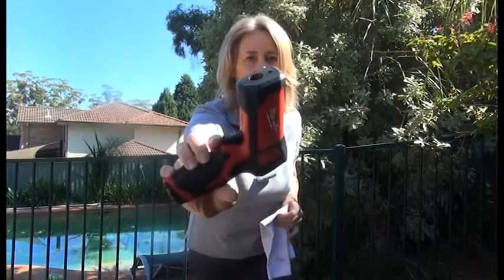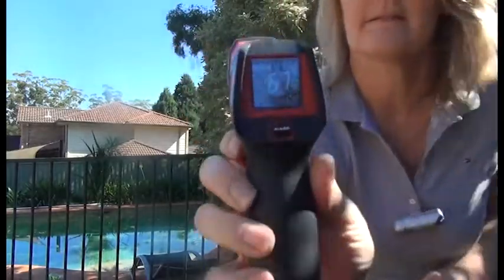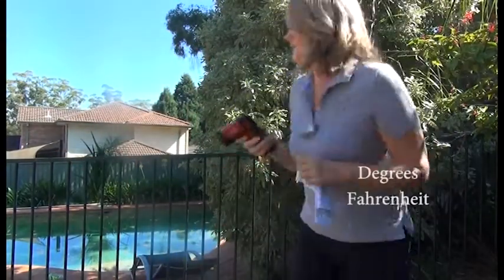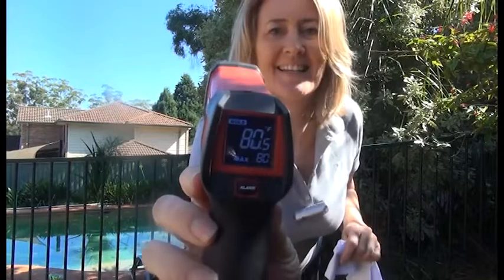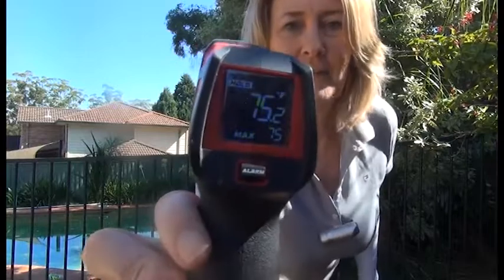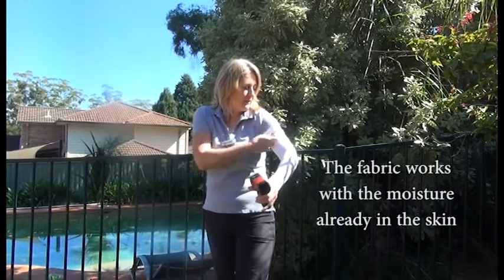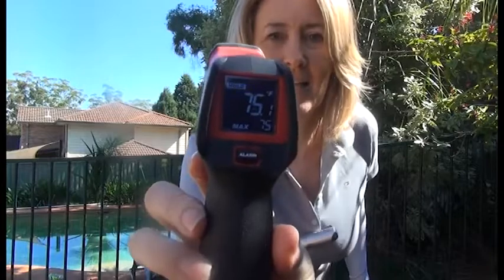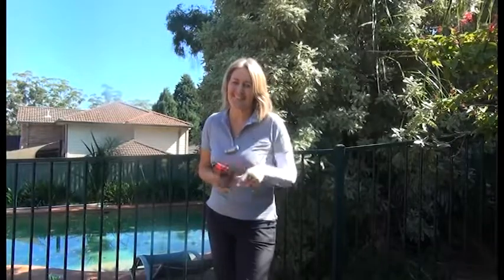IceRays cooling proof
IceRays UV Sleeves are cool to wear and here is proof. Not only are they 50+ UV protective they are cooling on the skin as well